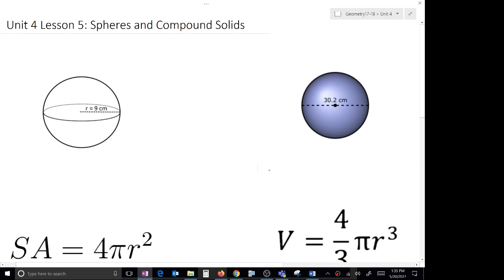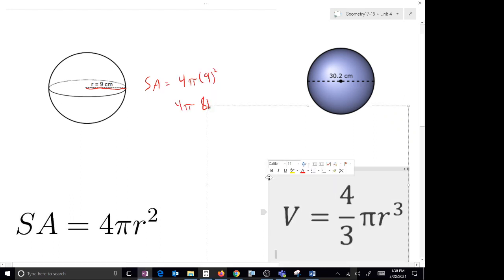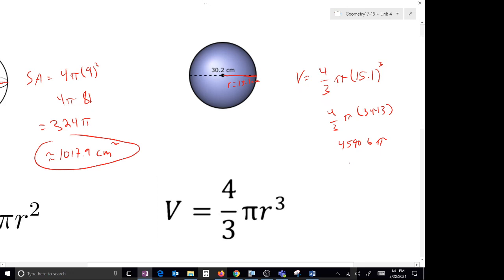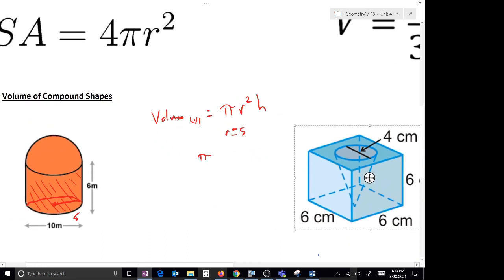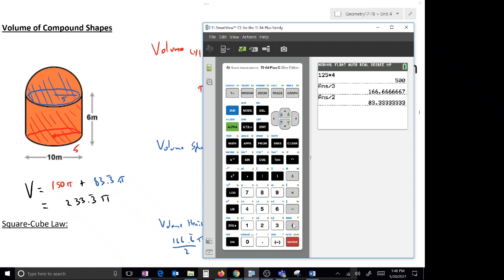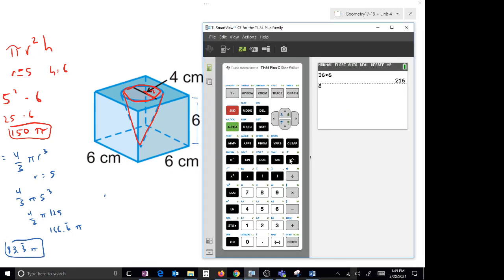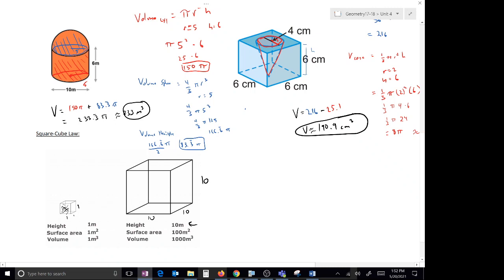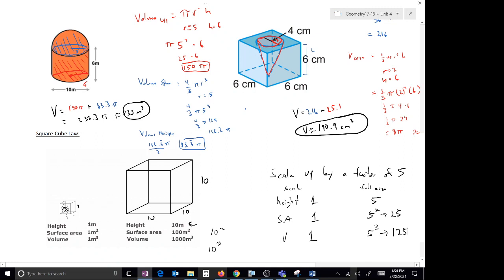Geo Unit 4 Lesson 5